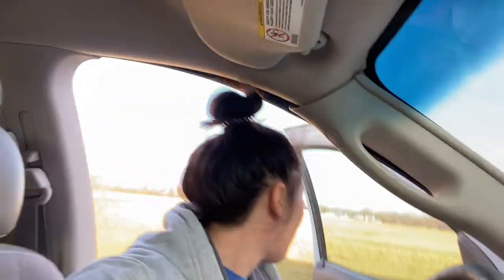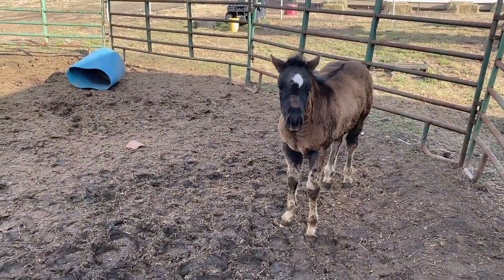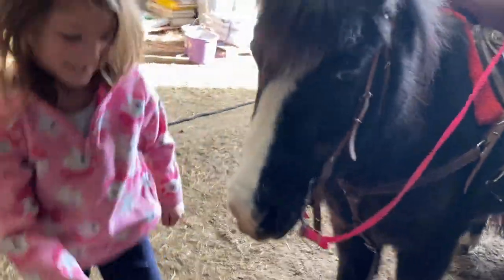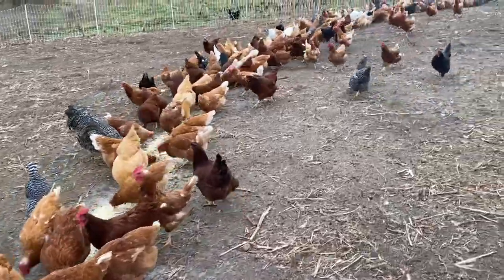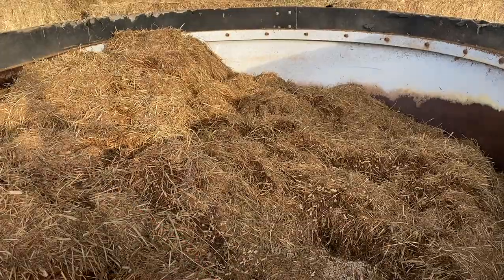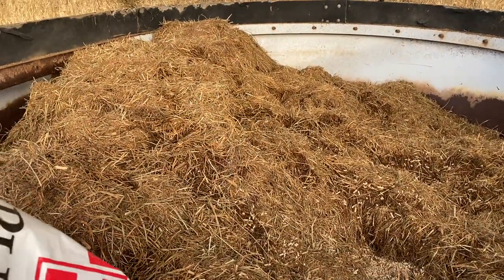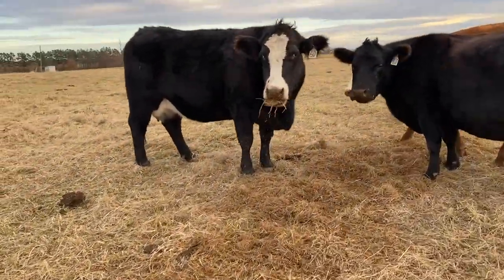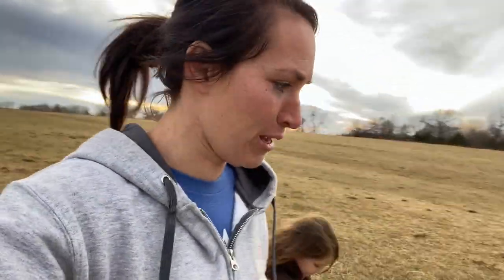When Boss runs off - the girls play?!? Choring cows, playing with ponies & chicken chats with sis!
Jason and his cousin Chris (you've seen him a lot over the last few months) ran away to IOWA for the day - in hunt of a new piece of equipment.

In the meantime - Jaelyn helps me chore, feed cows, take care of chickens, and even got to ride her pony some too - soaking up what seems to be the best part of December in a t-shirt!!

Thanks for tagging along around wieczorekfarms ..

Make sure to check out the blog & more ;)

❤️ snag yourself some extra protein on the go with new snacks from MyWagBar ... use my code KAYLA when checking out

ARIAT --- Tombstone Boots (like MINE!)

SnailMail ➽ Chronicles of a Farmers Wife, Wieczorek Farms LLC - 30770 Highway Y, Perry, MO 63462

We are WieczorekFarms - a first gereneration farm family in North East Missouri - raising top quality Hay, Cattle & 2 kids in the mix of it all .. sharing myfarmstory through the camera lens .. from tractor rides to the back of a horse rounding up cattle & more .. thanks for watching ... to read about todays Video visit our Blog or read

Chronicles of a Farmers Wife features a Mid-Missouri Farm Momma and wife - centered around Faith, Family and yes a whole lot of farm life too. Our family is excited to bring you into the center of what farming & our family stands for! A window into my farm story - I will be posting multiple videos along with my Blog weekly as we go through our daily chores. We want to share with you what it is like to work on a family farm, how to manage and take care of cattle, horses & chickens as well as learn more about the Hay Business. Also!